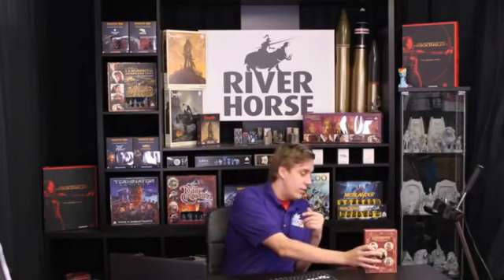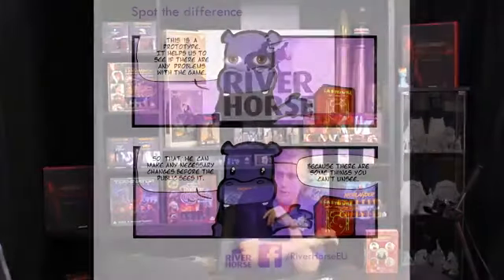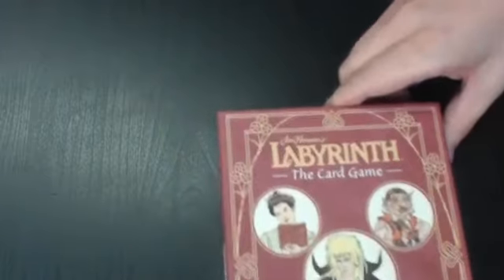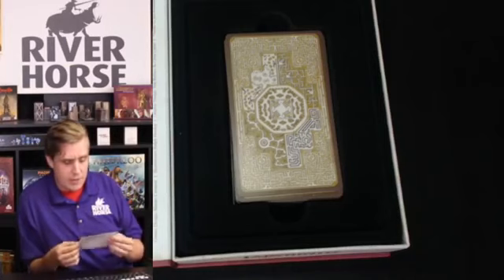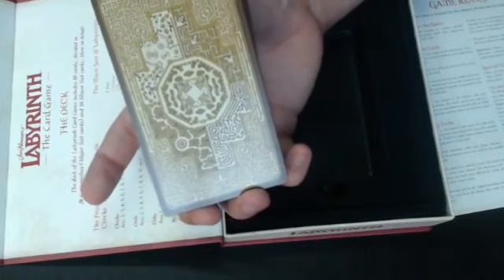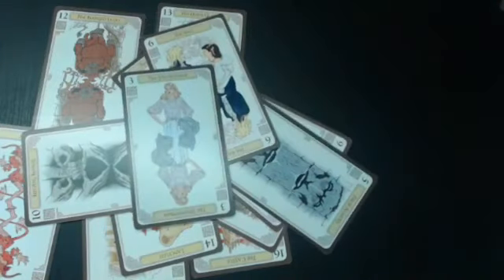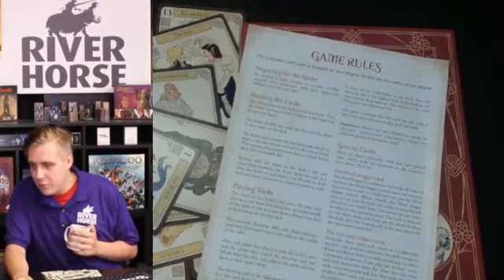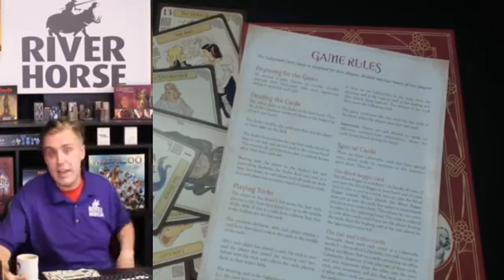Unboxing Jim Henson's Labyrinth: The Card Game - River Horse Live 2nd August 2019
In this live stream, Alessio and Jack play Pacific Rim: Extinction.

You can also now pre-order Jim Henson's Labyrinth: The Card Game from your local game store or alternatively from the River Horse

Don't forget to join us every Friday at 17:00BST / 09:00PST / 12:00EST as we go live on our Facebook Page.